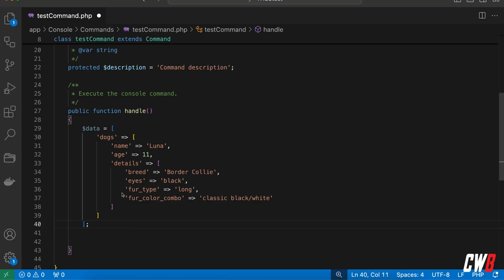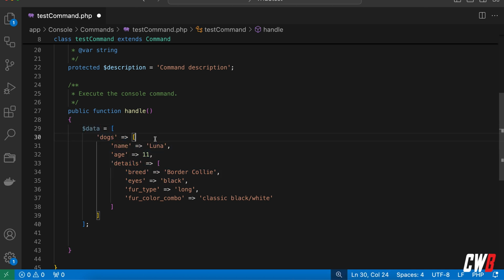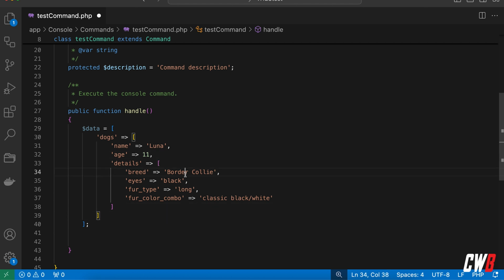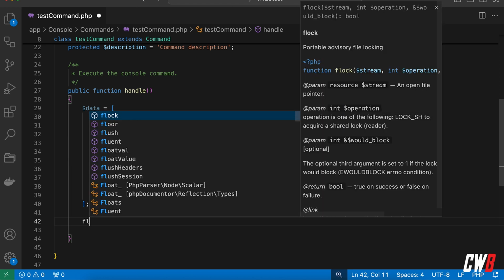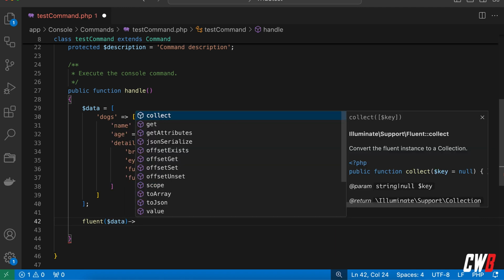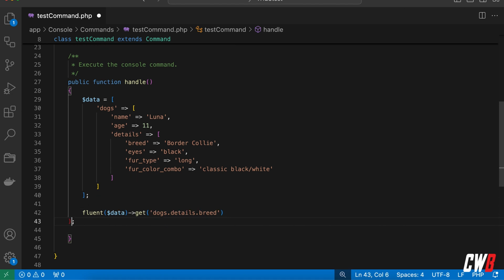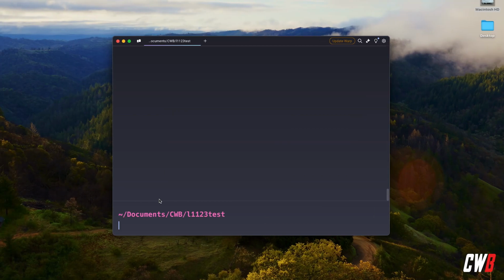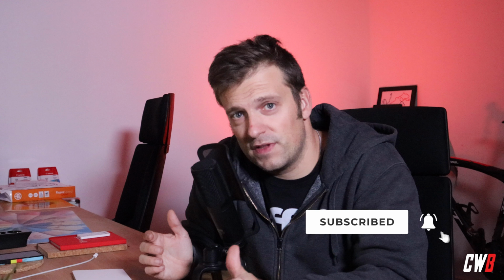Here is Eloquent's Fluent helper in Laravel | How to | Tutorial | Quick Win Wednesday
In this episode of the Quick Win Wednesday series, we're taking a look the Eloquent Fluent helper.